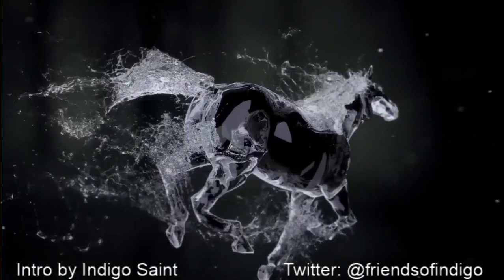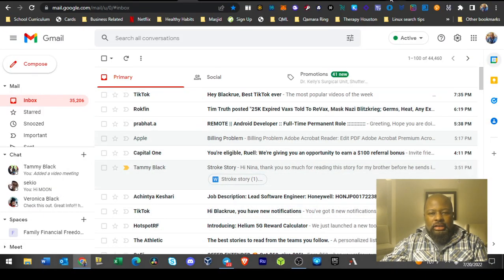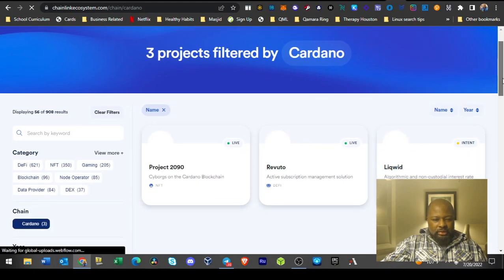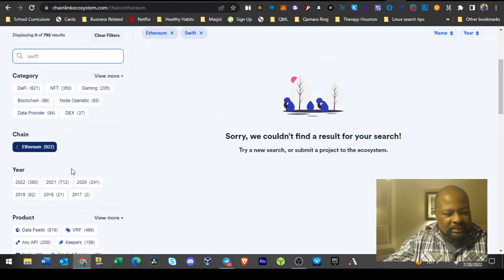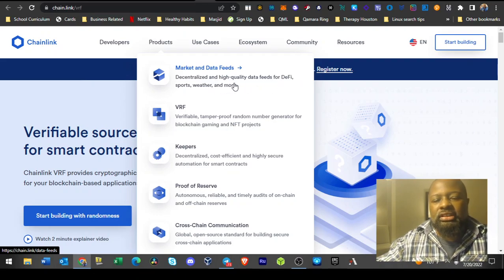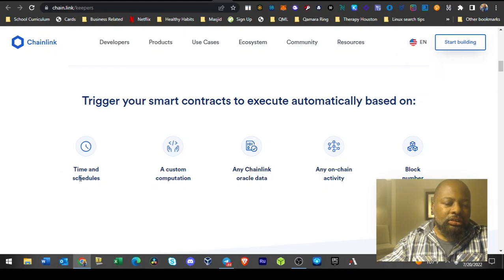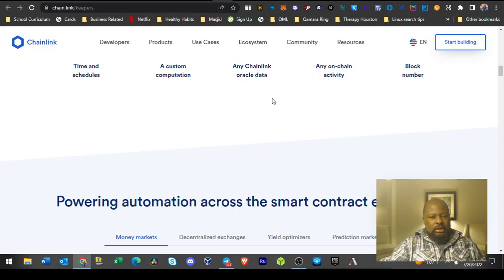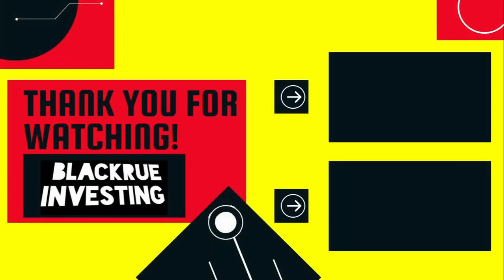LCX Partner -Chainlink - connecting all of crypto - Blackrue Investing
Web 3 what is it really? Follow up to GOC episode - Blackrue Investing

Shows
Catch me on  @Benzinga   Monday 7pm EST
Catch me on  @The Gentlemen of Crypto   Thursday 6PM PST Saturday 9:30 am PST

Sign up and deposit $100 into WeBull you get 4 free stocks. I get 2 free stocks. Win. Win.